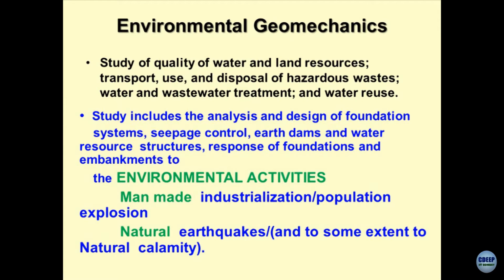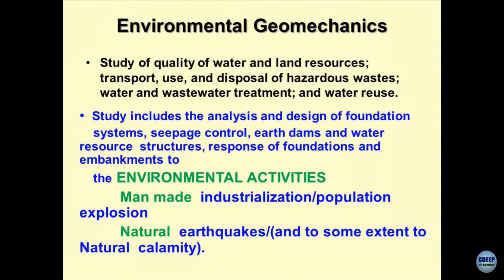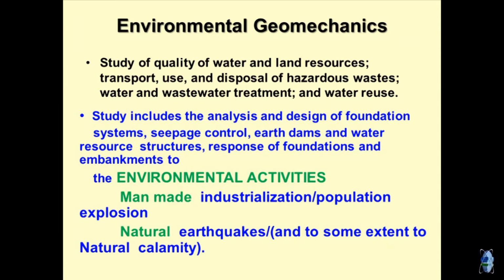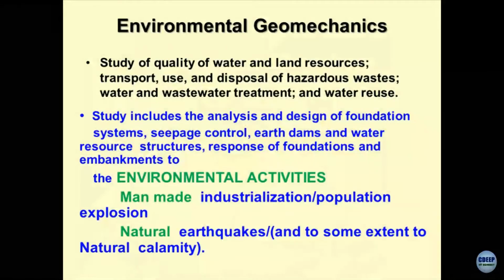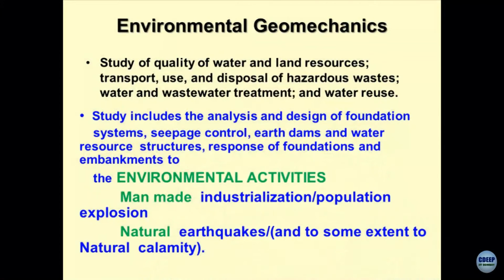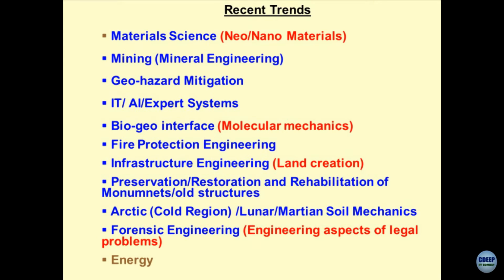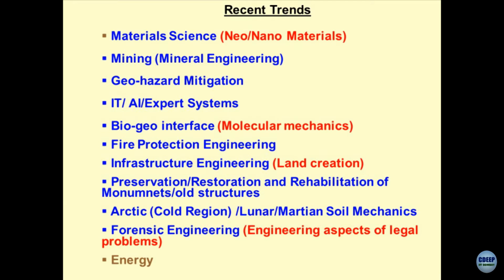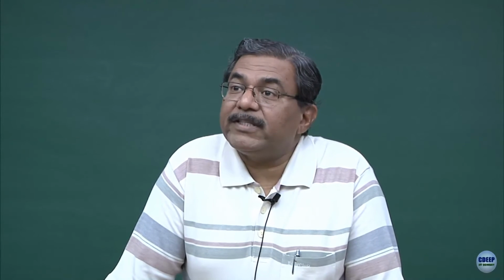Recent Trends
Subject:Electrical Engineering
Course:Environmental Geotechnics